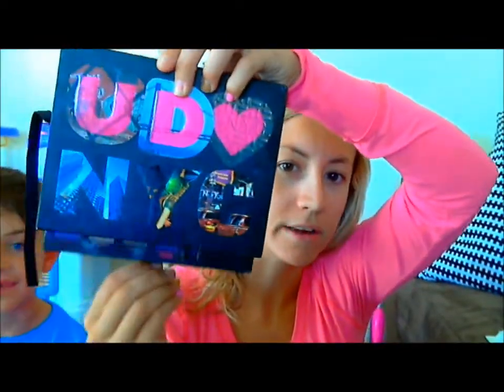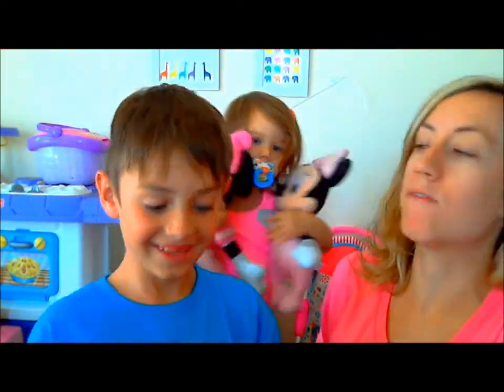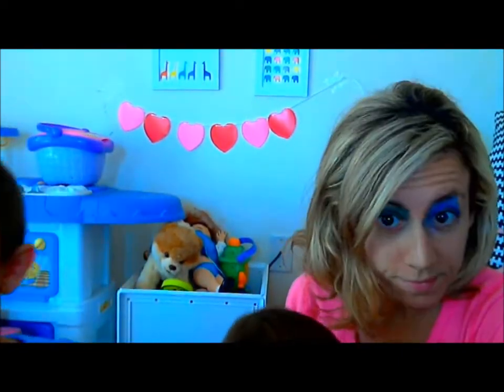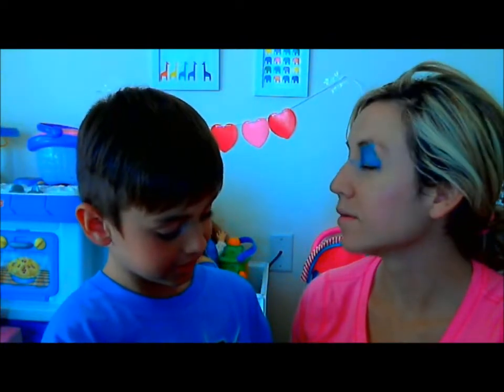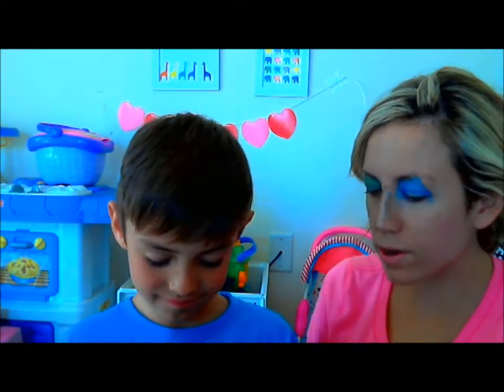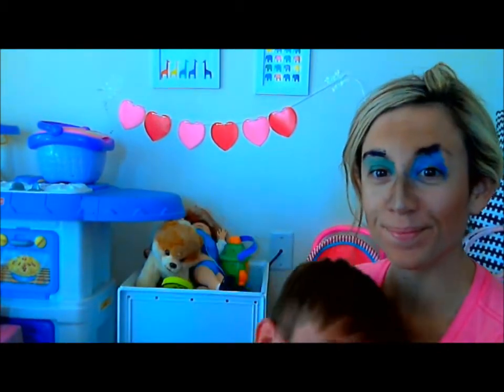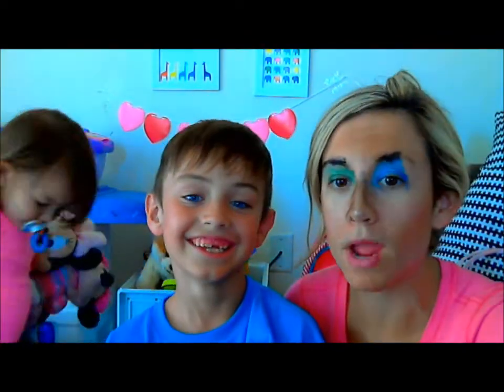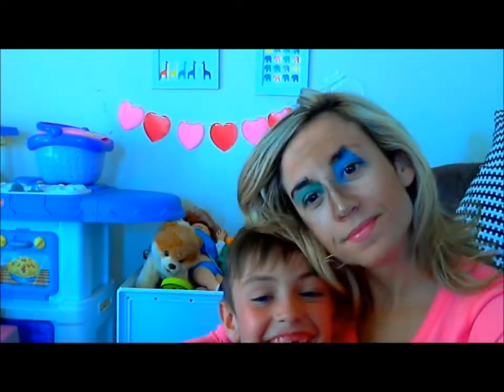My Kid does my Make Up!!!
♥♥ Follow me and my journey as a wife and mommy on other sites♥♥

♥Vine: Missz326